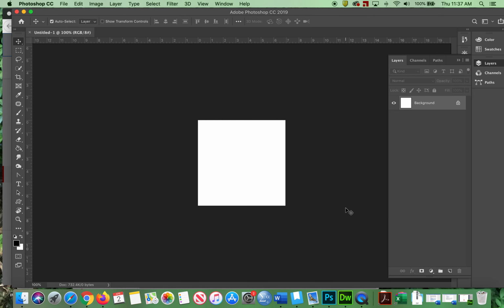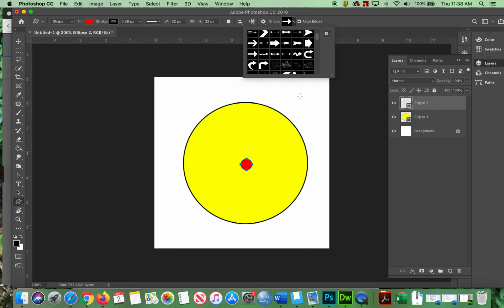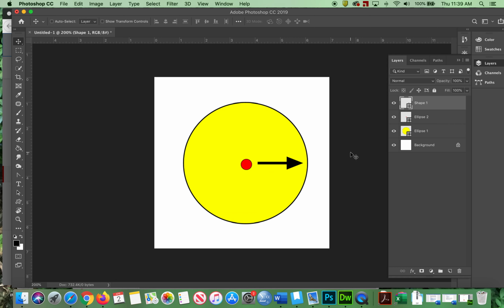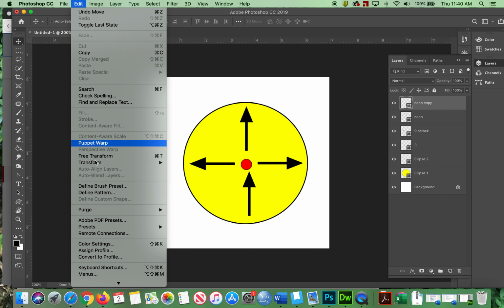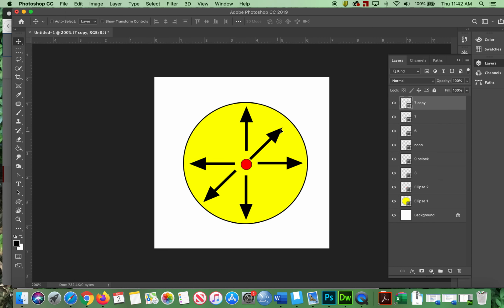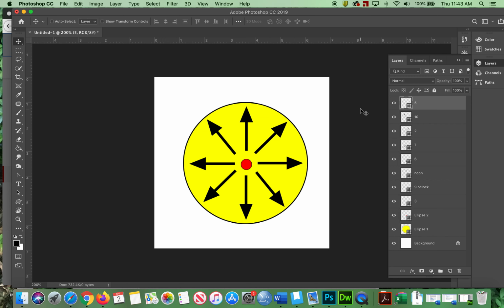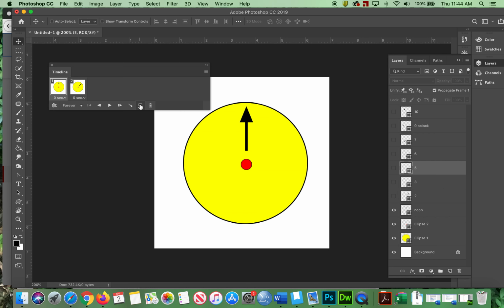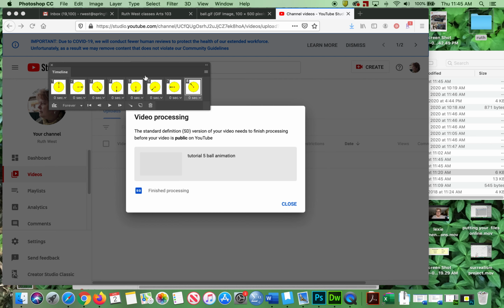tutorial 5 clock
making a rotating clock